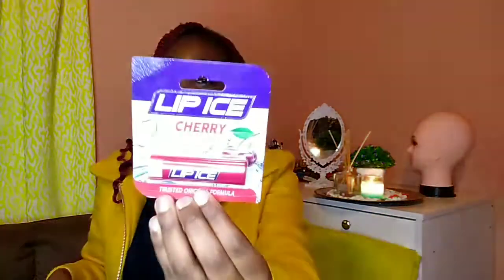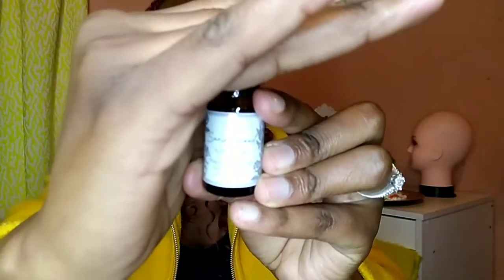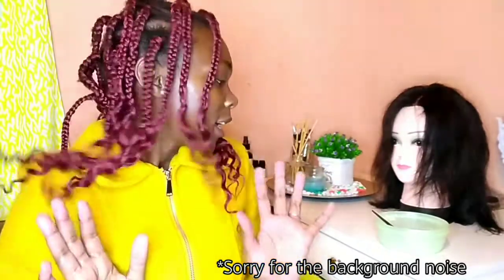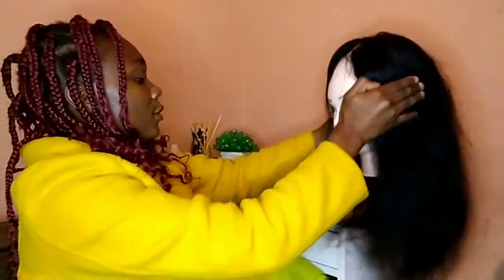HOW TO: Bleach the knots of your wigs|And| Wash your wigs at home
hey loves